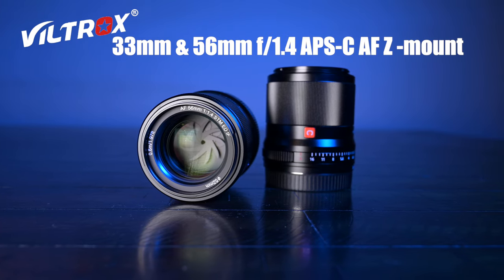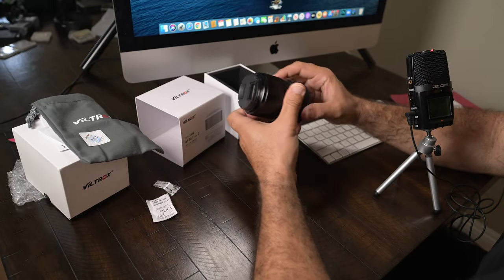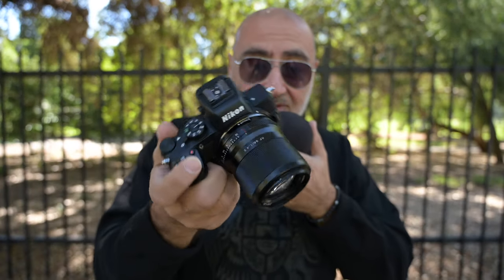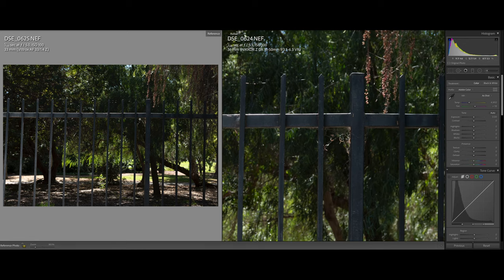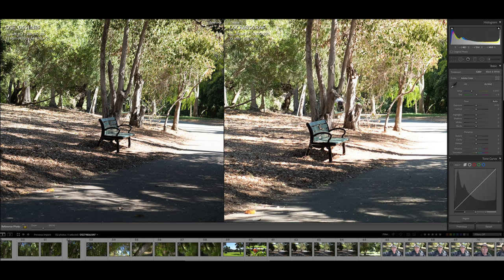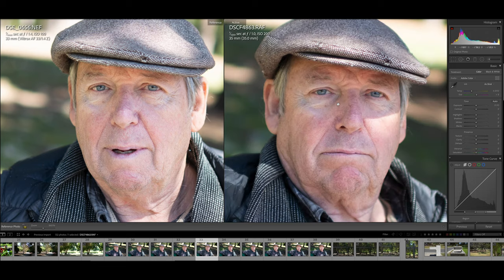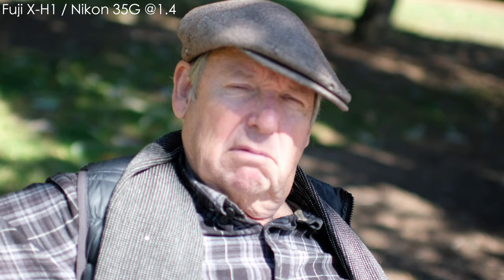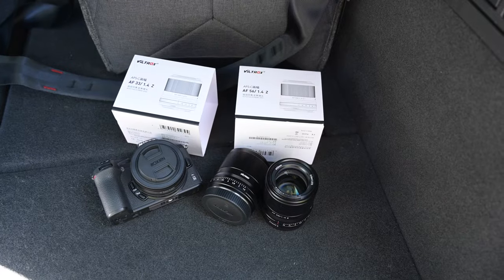Viltrox 33mm f1.4 & 56mm f1.4 AF APS-C Full Review for Nikon Z fc & Z50 sample images & video clips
Are you looking for lenses for your brand new Nikon ZFC mirrorless camera?
Hello Everyone.This is my official review of Viltrox 33mm f/1.4 and the Viltrox 56mm f/1.4 AF APS-C Z mount lens for your Nikon Z Fc and Z50 APS-C mirrorless cameras.

Key highlights in this Viltrox 33mm and 56mm lens review video:

Sample images
Video clips
Full Viltrox tech specs
Versus video
My thoughts on this lens
Lens Price
and more

Gear used in making tis video
Viltrox 33mm f/1.4 Z APS-C lens
Viltrox 56mm f/1.4  Z APS-C lens
Nikon Z6
Nikon Z50
FujiFilm X-H1
Nikon Z 14-30mm
Nikon Z 24-70mm
Nikon Z DX 16-50mm
Nikon 35G 1.4
Zoom Mics

0:00 intro
1:24 Brief Description of APS-C
3:20 Unboxing
4:05 Tech Specs
5:55 First Impressions
7:36 APS-C Market
9:25 Samples images
19:21 Video Clip test
21:12 Focus Tracking
23:01 More Video Clips
24:51 Final Thoughts

If you like this video and you want more videos relating to all things photography.  Very much appreciate it.